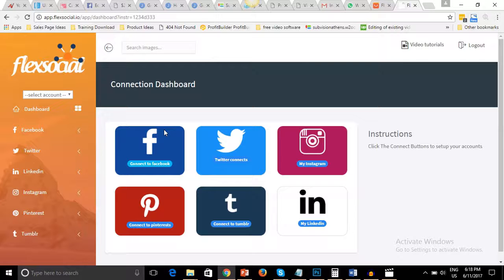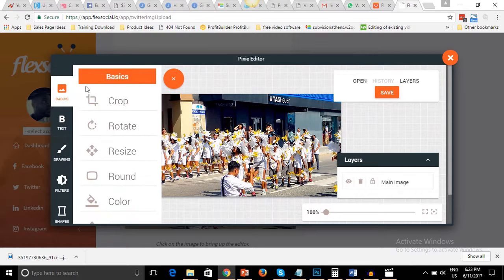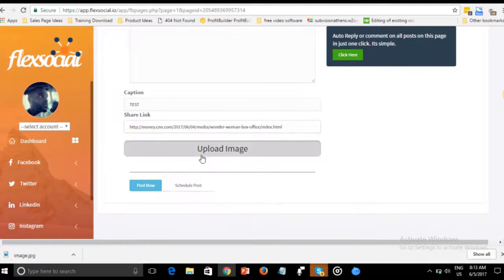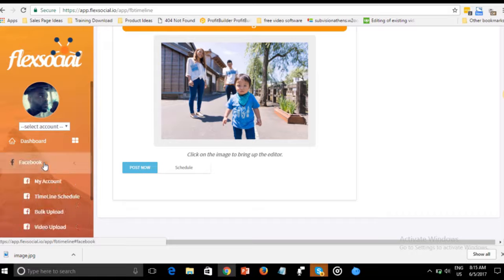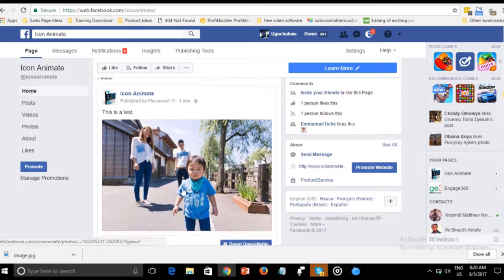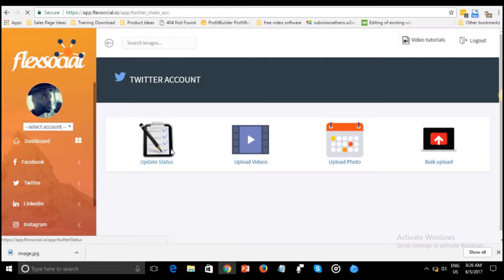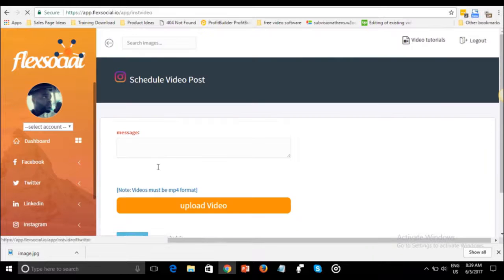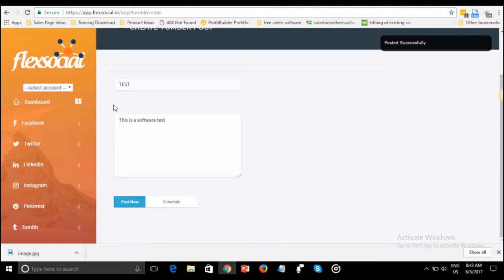Flexsocial Demo | Flexsocial Review Discount And Best Bonus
What is FlexSocial

which you can then use to design your images to post to all your social networks and so much more!

Save Time With FlexSocial

The Easiest and Smartest way to schedule and post directly on Instagram (both images and videos)

Built-in, Stunning, Intuitive Image Editor

Built-in, Stunning, Intuitive Image Editor to design your Images!

100% Handsfree Scheduling in the cloud.

Manage and Schedule FB Posts: Flexsocial helps you manage all your Facebook Profiles, Pages, Events and Groups from one place. Helps you to schedule Facebook posts, and publish them, in an easier manner while enabling you to keep your accounts active and up to date

Autcomment/Autoreply Feature

Now Send an Automatic Message to Anyone Who Comments on Your Page/ Any customer who leaves a reply on your FB fan pages, gets an automated response.

Bulk post scheduling

Have the hundreds of social media posts you need to share got you feeling fatigued? Bulk scheduling is here to do the heavy lifting for you. Upload hundreds of posts at once in text or CSV format. Bulk Scheduling ensures your posts will go out according to your own schedule, and thus, saves you time.

A piece of cutting edge social media management software which does EVERYTHING and solves the problems other social media management software COULDN’T….plus lots more.

This little baby allows you manage all six of the major social media platform all in one place, helps you easily deploy posts to Instagram, Facebook, Twitter, Pinterest, Tulmbr, and LinkedIn with just a click of a button.

And if you just want to set things up and go take a walk or play video game, you could SCHEDULE your posts to auto post itself at any time you wish it to go out.

And it just doesn’t end with a post, buddy, you could set up as much as you want, schedule them and, like a genie, it would automatically start dishing them out IN BULK to your social media pages at the specific time you want.

It also automatically replies comments AND AUTO COMMENTS on your Facebook page while you sit back and sip coffee.

And with just a flicker and the right clicking of a mouse, it helps you scout through the web to drag in copyright free images you can use in your posts.

And that not all, you can also use this to edit and churn out stunning looking images your audience is going to absolutely love

Flexsocial,
Flexsocial Review,
Flexsocial Demo,
Flexsocial Discount,
Flexsocial Bonus,
Flexsocial OTO,
Flexsocial Buy,